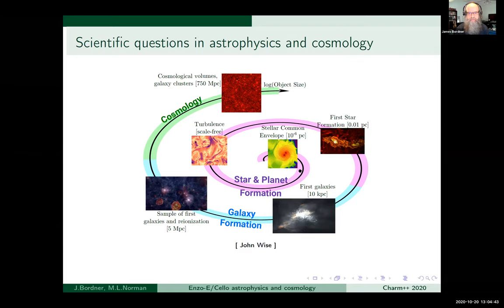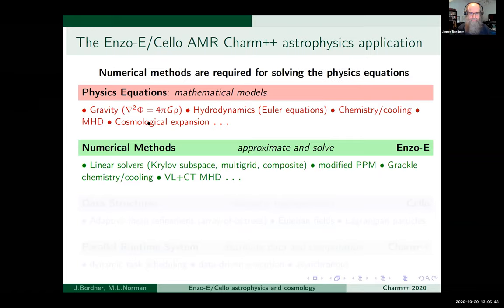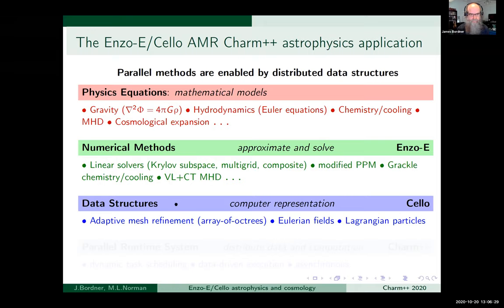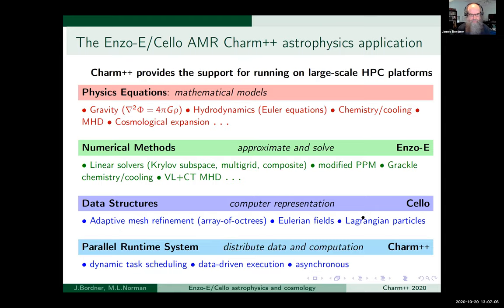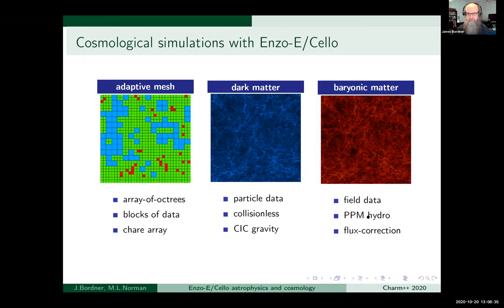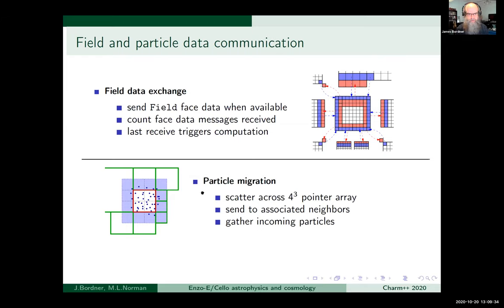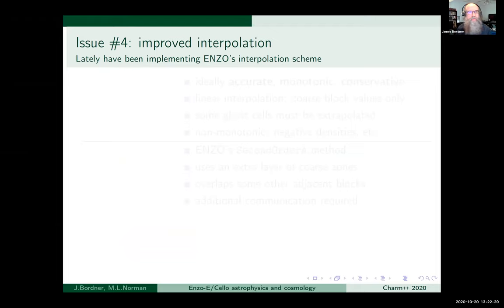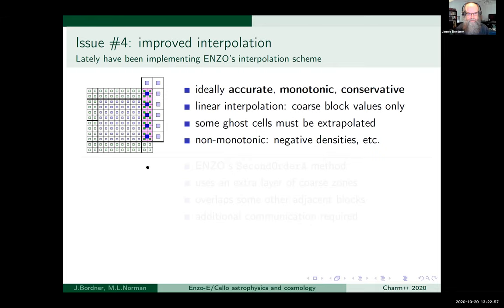[Charm++ Workshop 2020] Enzo-E/Cello Computational Astrophysics and Cosmology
James Bordner, University of California, San Diego